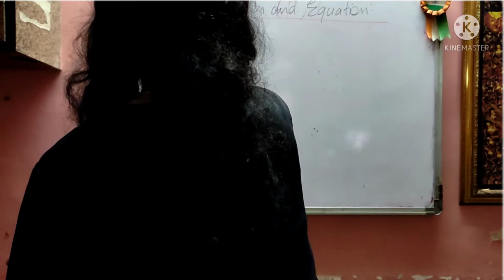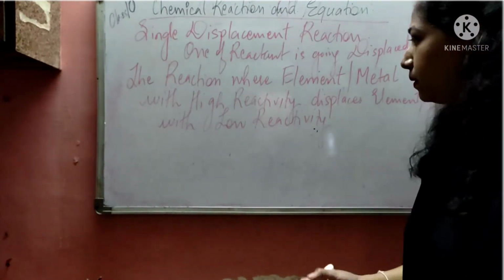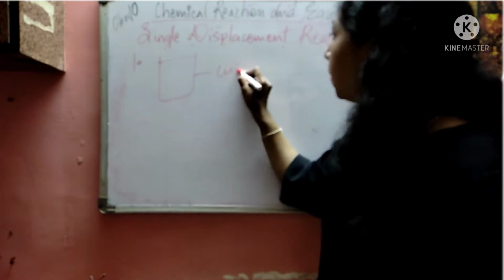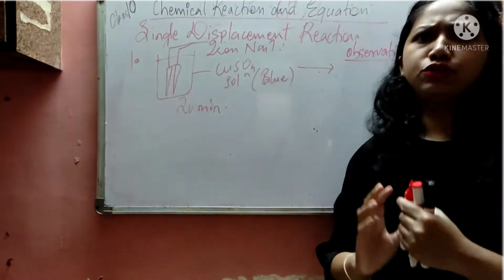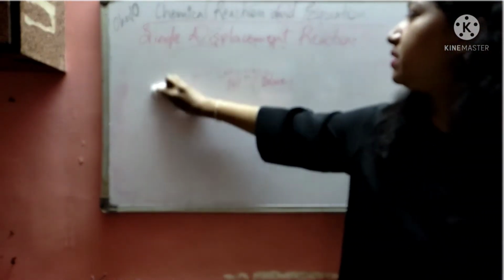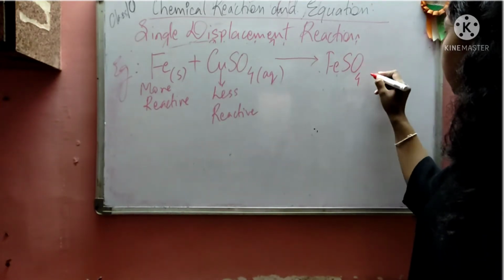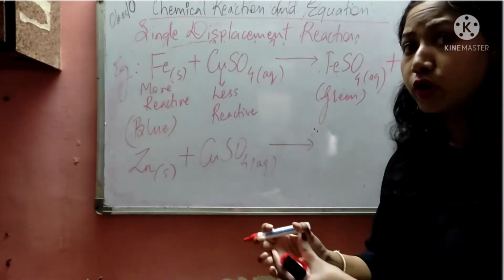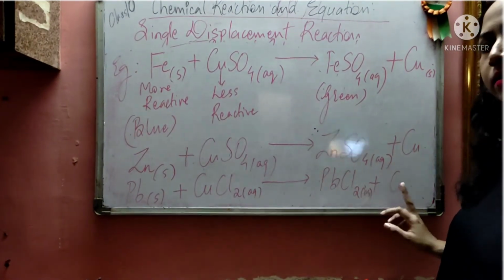SINGLE DISPLACEMENT REACTION WITH EXAMPLES/CHEMICAL EQUATIONS AND REACTIONSCLASS10(STATE/CBSE)PART-4